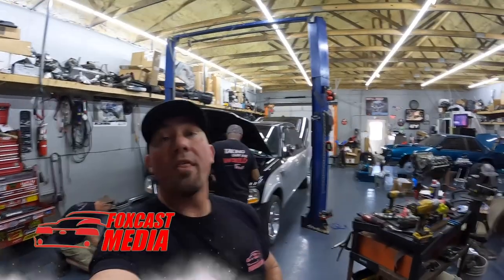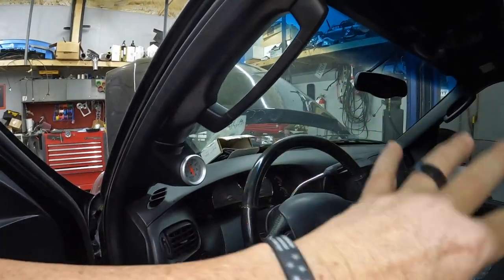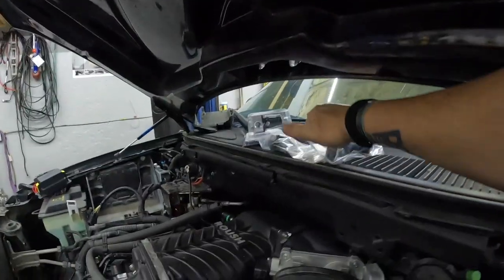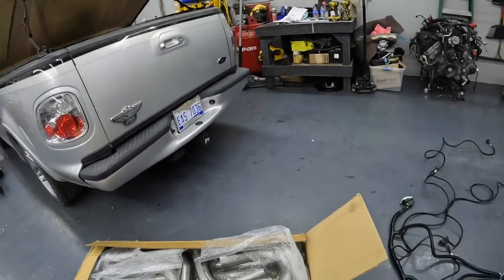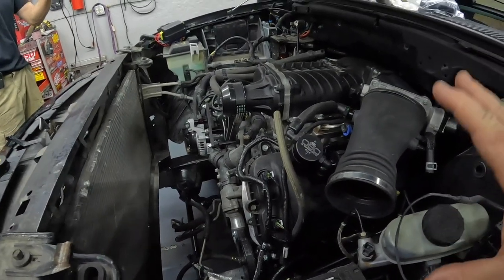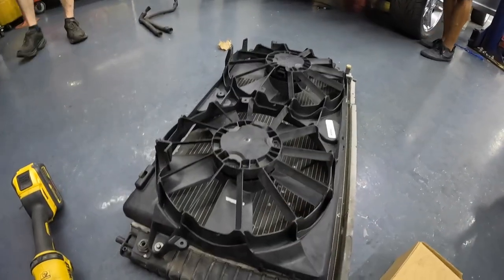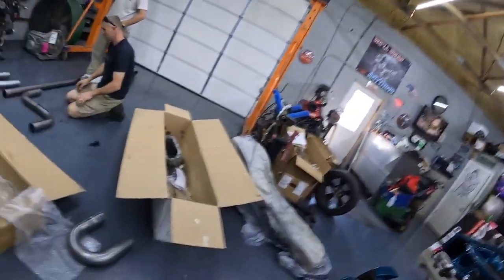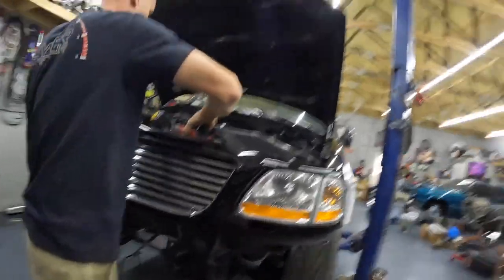Custom, full 3" exhaust, and cooling fan solutions!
Forging ahead with trying to figure out what fits/works, we iron out the exhaust, and look at cooling fan options.

WIN PROJECT “TWO TONE”, and:
**NEW Quarterly drawings incoming**